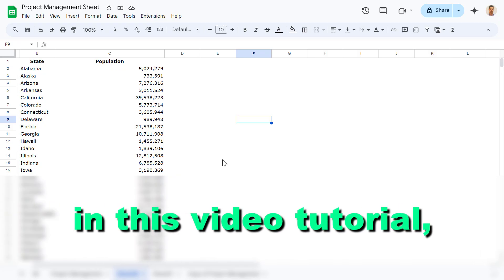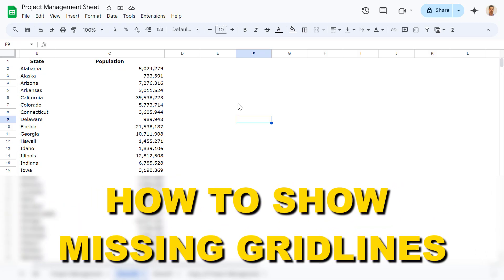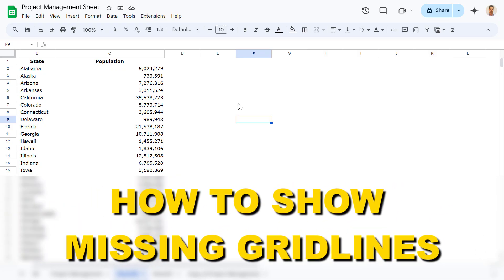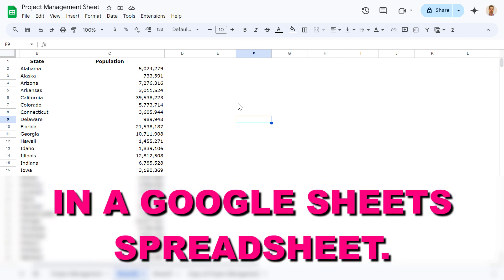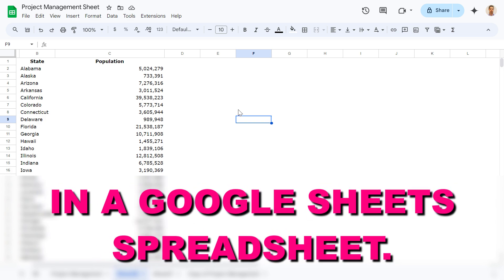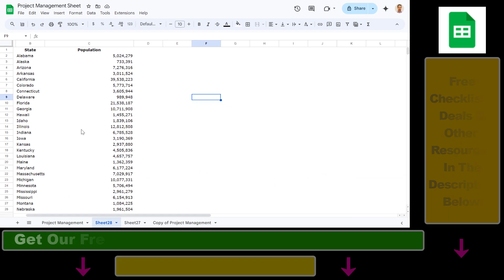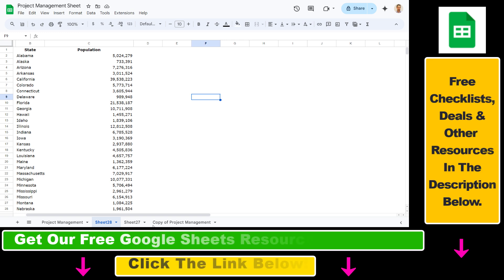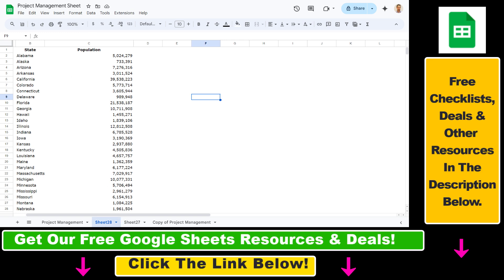How To Show Missing Gridlines In A Google Sheets Spreadsheet? [in 2025]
Learn how to show missing gridlines in a Google Sheets spreadsheet.